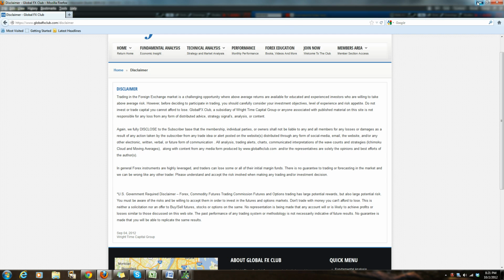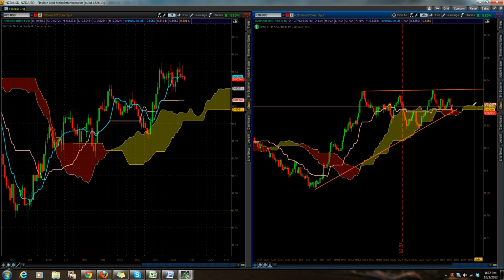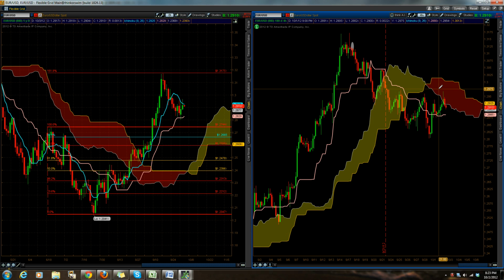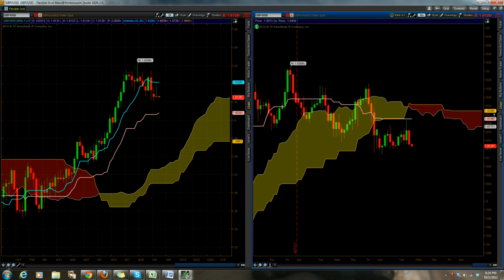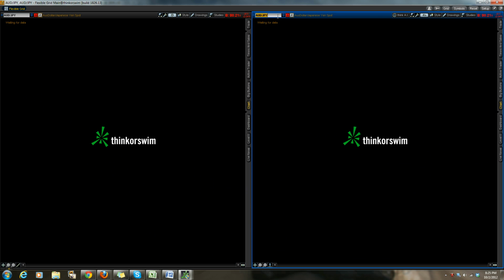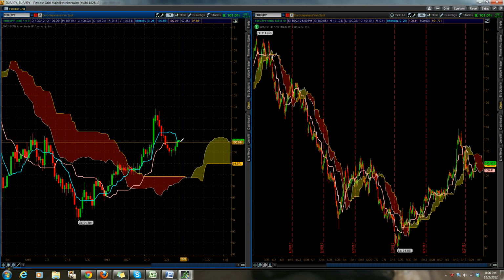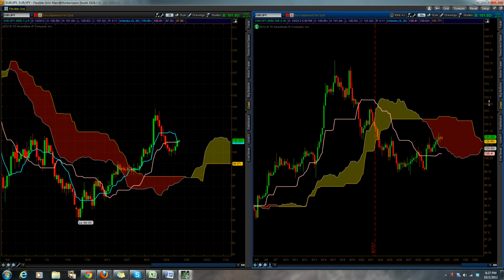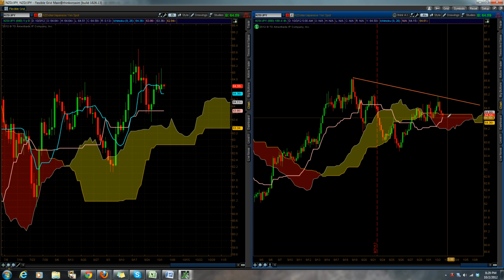Ichimoku Video 10.2.2012